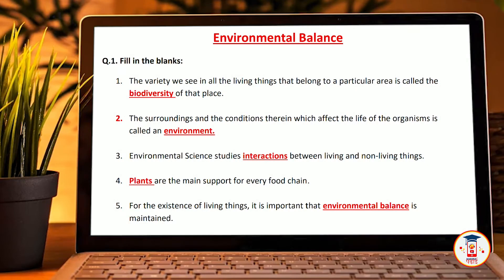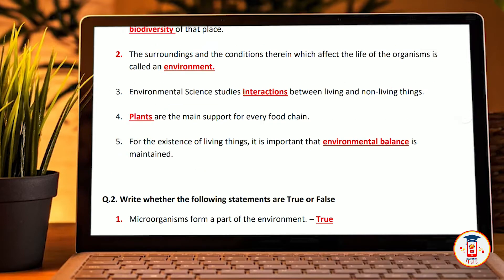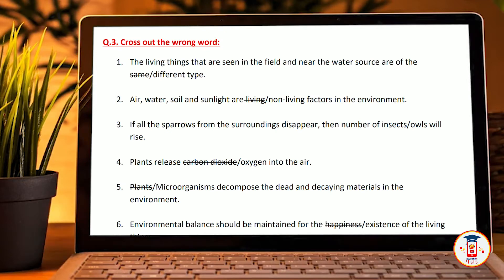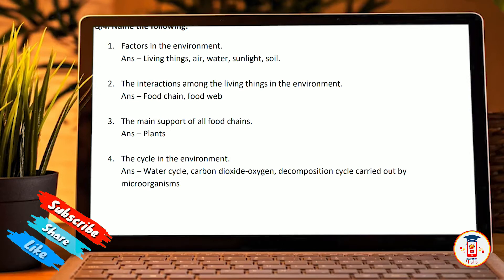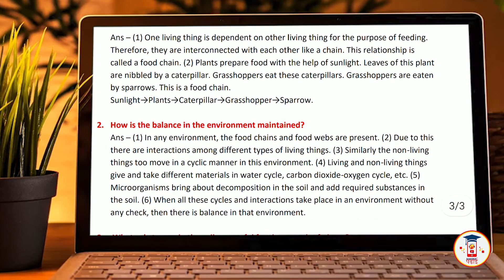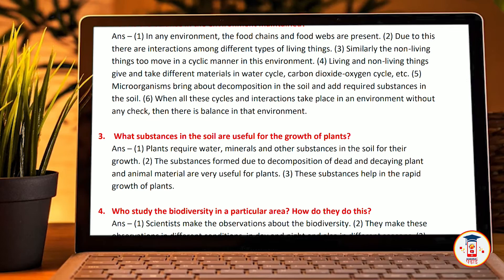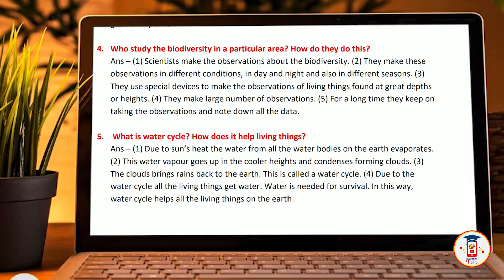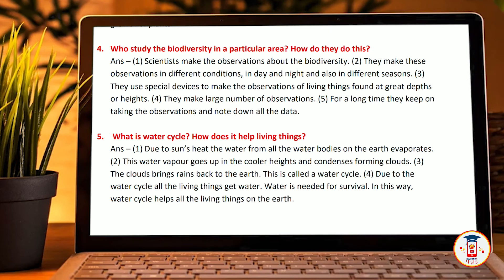5th Std I Environmental Studies I Chapter 4 I Environmental Balance I Questions and Answers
5th Std I Environmental Studies I Chapter 4 I Environmental Balance I Questions and Answers